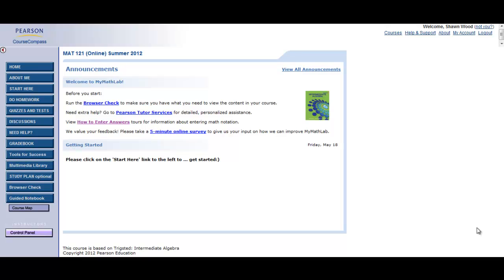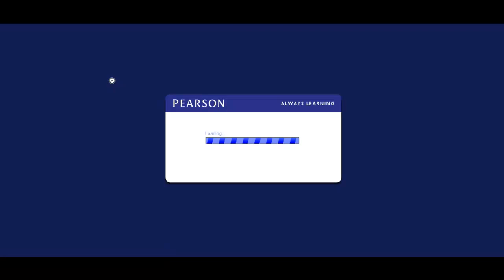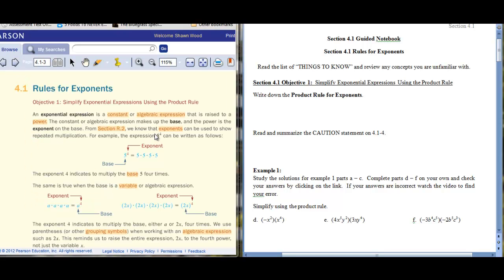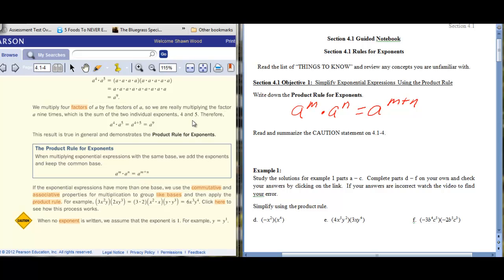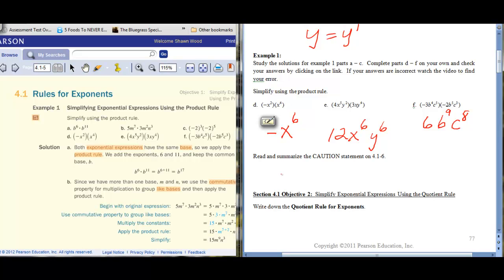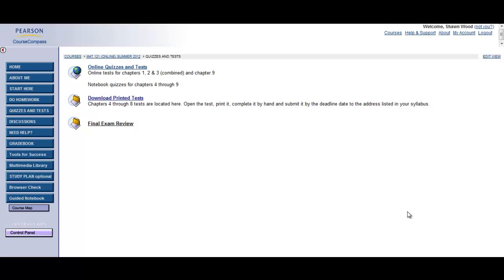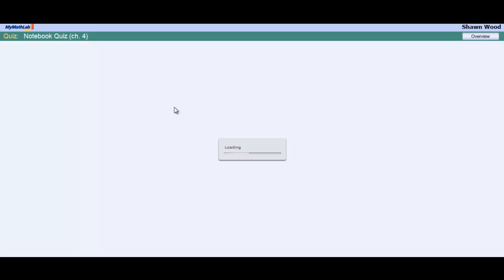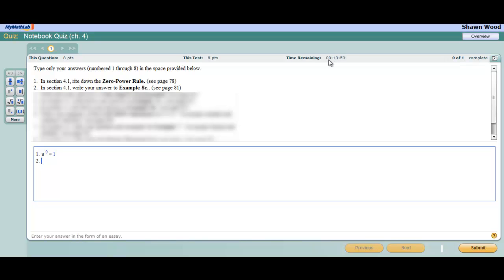MAT 121 Notetaking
Lesson on using the student guided notebook and preparing for notebook quizzes.